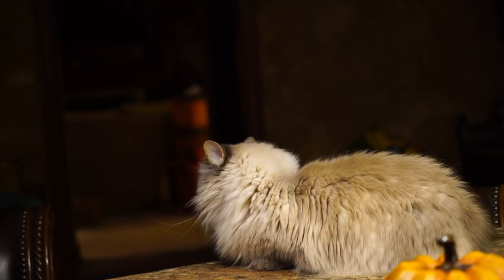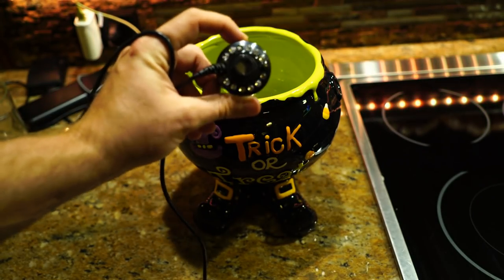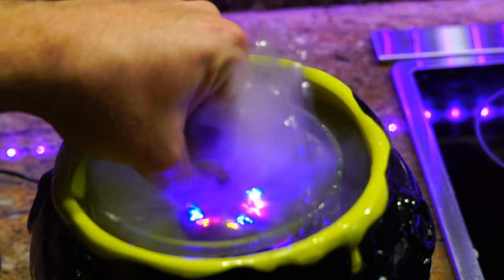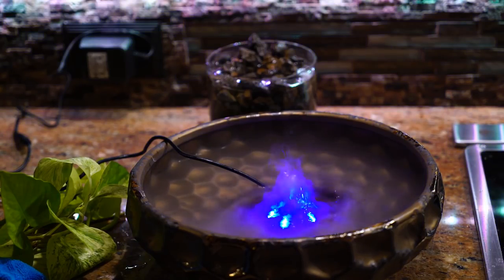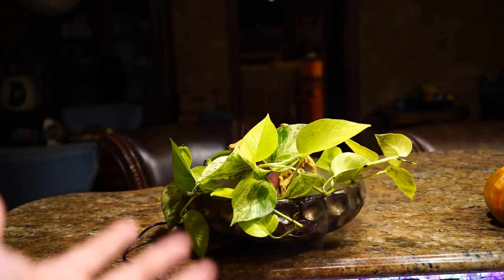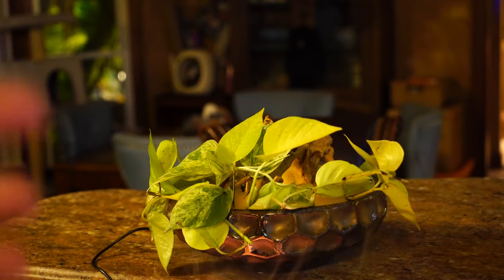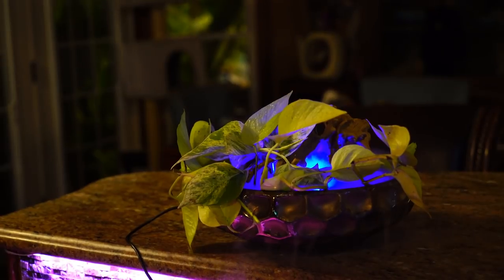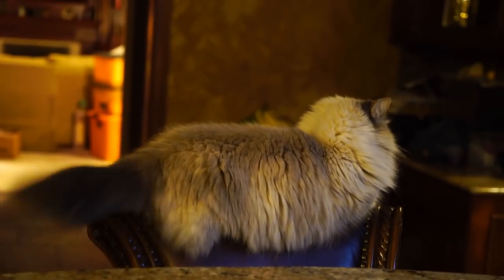Pothos Cuttings Halloween Bowl | Monster Planter Part 2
I don't know what happened to about 25% of the video clips here, that has never happened before, sorry for the sloppy nature of this video! I wanted to make something functional and festive, which would have made more sense weeks ago, but better late than never! I'm using this bowl with the mist maker from Spirit Halloween to create a propagation bowl for my Pothos cuttings. It just looks cool, that's really all it is.